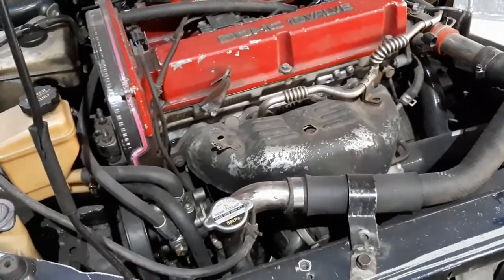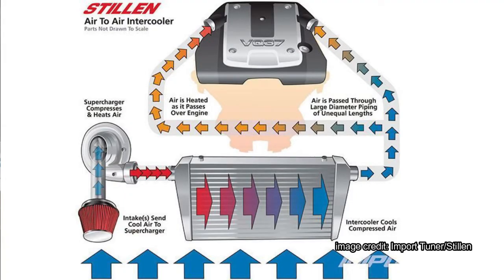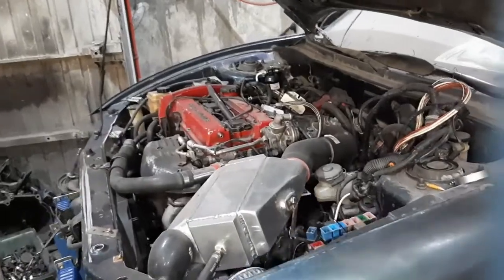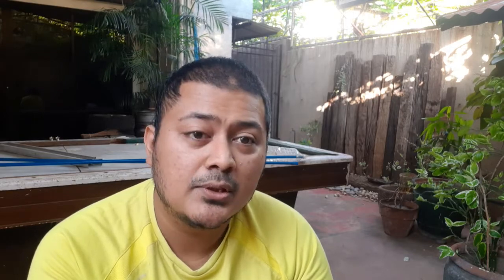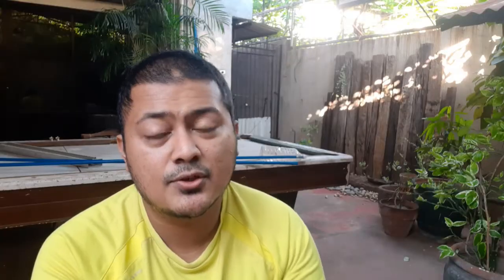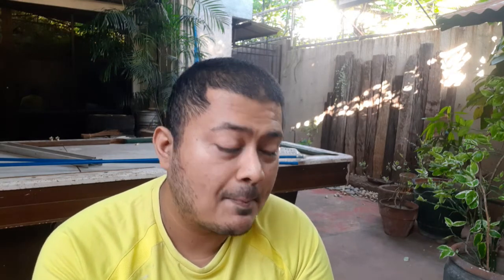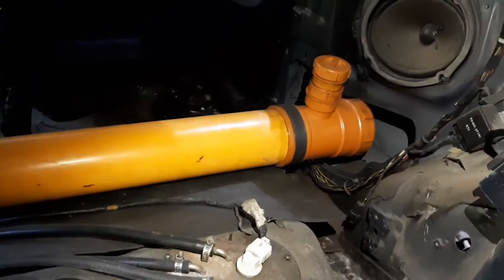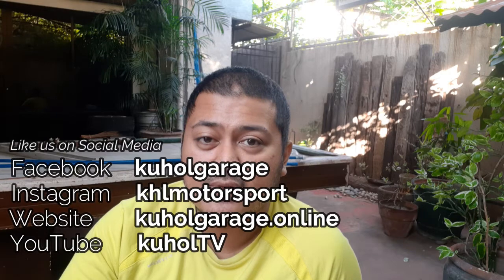Air to Water Intercooler for our 4G63T Evo IV Engine! Project Hyundai Coupe Tiburon AWD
Our custom all-wheel drive 1997 Hyundai Coupe (Tiburon) is slowly getting drivable. But when your turbocharged Mitsubishi Evo IV 4G63 powerplant didn't come with its intercooler, you do something about it.

We thought of alternatives, like an air to water setup! We discuss why we went forward with this, as well as how we are doing it.